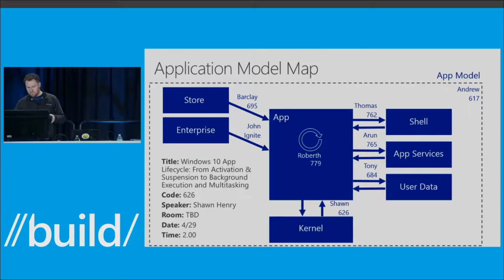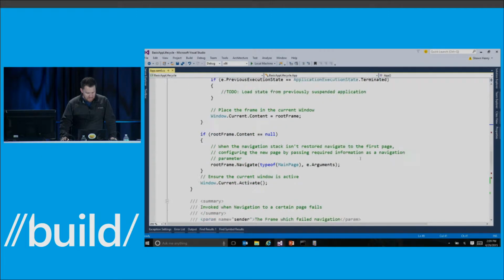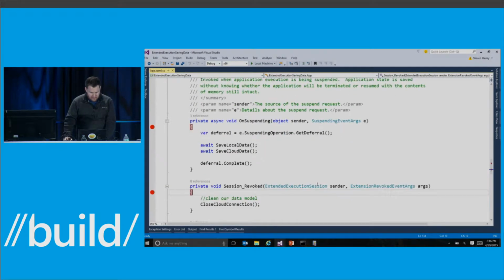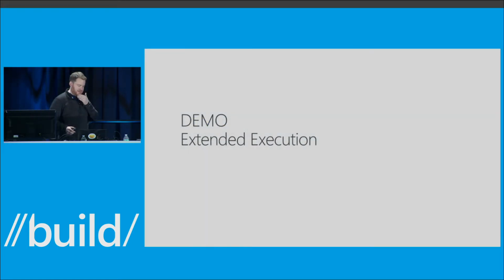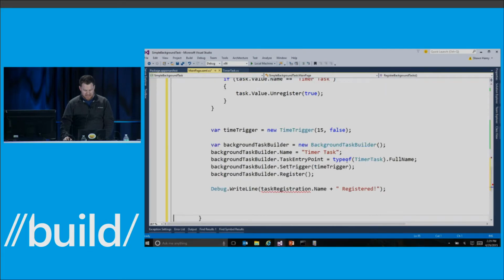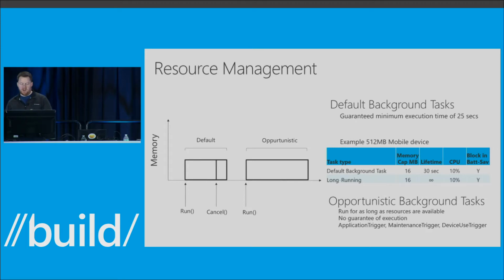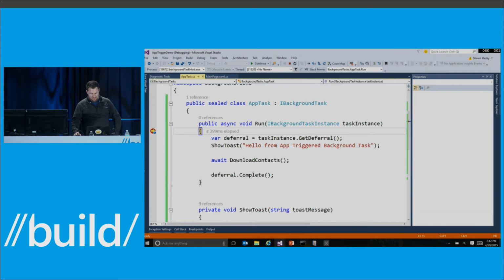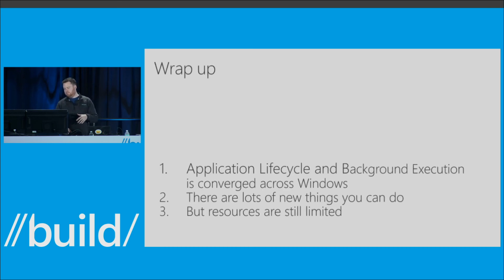//Build 2015 - App Lifecycle in Universal Windows Apps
The Universal Windows Platform unifies app development across Windows, Windows Phone, Xbox and more, and introduces new modes for your application to run. In this session, you will learn the basics and best practices of the app execution lifecycle: how apps are activated and suspended. We will cover new Background Tasks and Triggers, and the ability for Universal Windows apps to extended their execution time in the background. You will also see how new resource policies affect how, and when, your app runs.